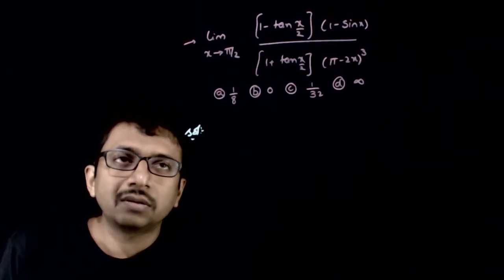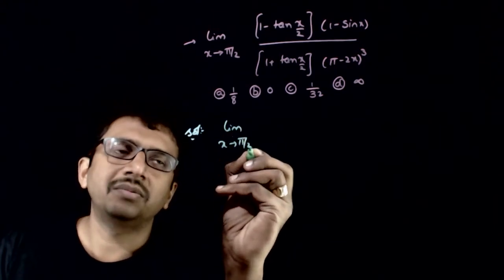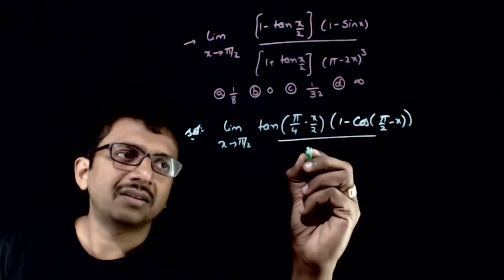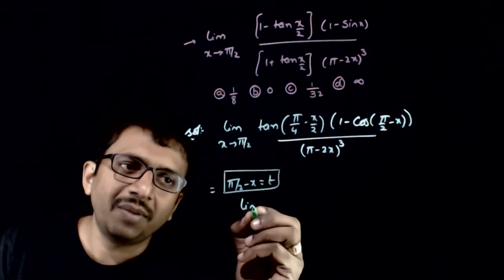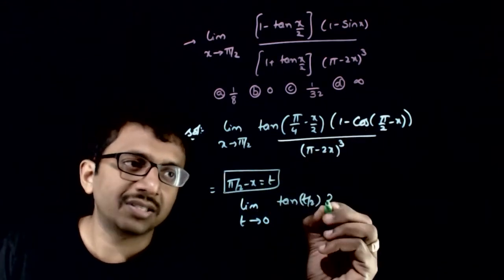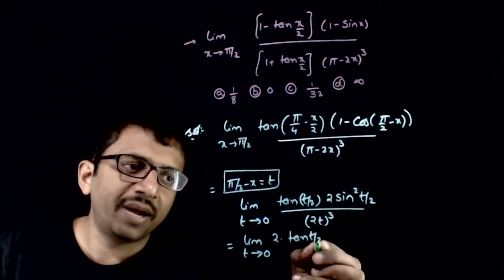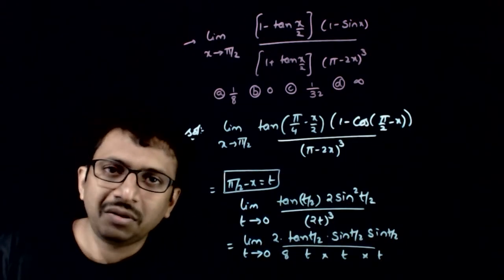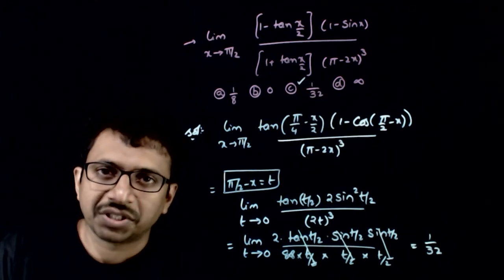JEE Mains Previous Year Limits Continuity and Differentiablity 2003 Q 4